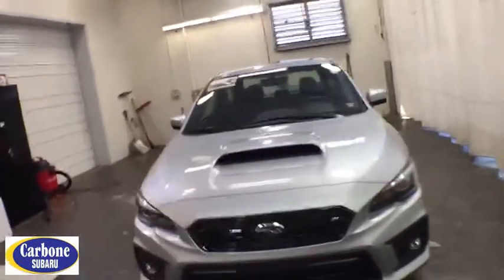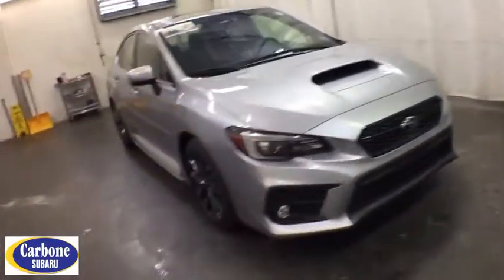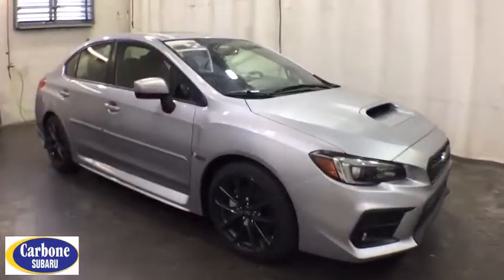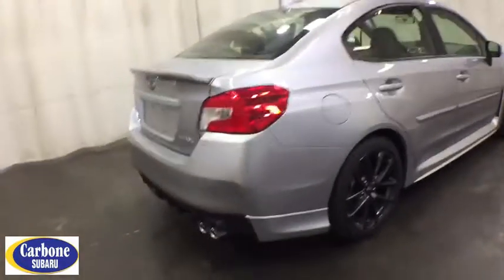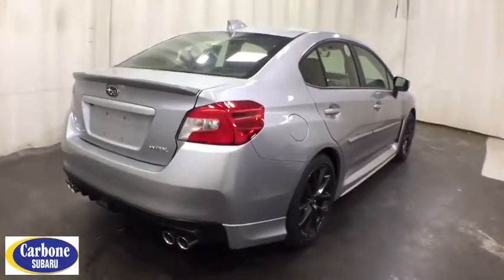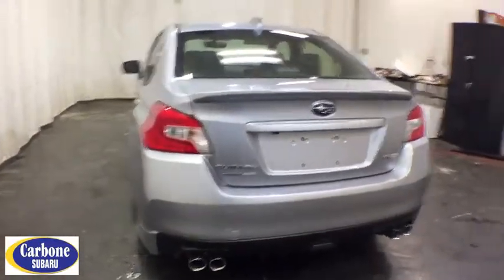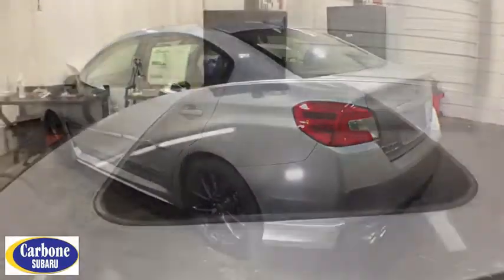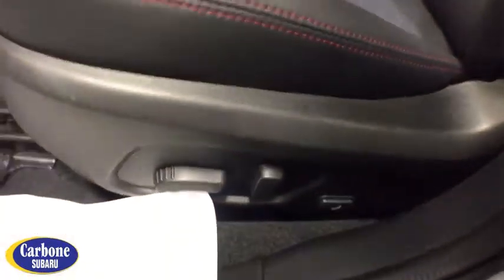2019 Subaru WRX Troy, Colonie, Glenville, Clifton Park, Saratoga Springs, NY K9823937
Ice Silver Metallic New 2019 Subaru WRX available in Troy, New York at Carbone Subaru of Troy. Servicing the Colonie, Glenville, Clifton Park, Saratoga Springs, NY area.

BACK-UP CAMERA, ALL WHEEL DRIVE, LEATHER, HEATED FRONT SEATS, BLUETOOTH, MOONROOF, MP3 Player, KEYLESS ENTRY, 27 MPG Highway, SAT RADIO, TURBOCHARGED, ALLOY WHEELS.Curves have an apex predator in the 2019 Subaru WRX. With the perfect mix of performance-engineered power and precision-tuned steering, youll never want to let go. With a 60/40-split fold-down rear seatback and a spacious 12.0 cubic-foot trunk, the WRX can fit enough gear for any expedition. And with standard roof rack brackets, that versatility is expandable. Under the hood, the unique SUBARU BOXER engine has pistons that move side to side, canceling out each others vibrations so it can run smoother and more efficiently. This horizontal layout also offers better balance while delivering a maximum transfer of power. The 268hp Direct-Injection Turbocharged engine features a twin-scroll turbocharger for near-instant boost response and maximum power across a wide power band, delivering 258 pound-feet of torque from 2,000 to 5,200 RPM. Theres also the available Sport Lineartronic transmission with SI-DRIVE and paddle shifters, which perfectly blends the convenience of an advanced automatic transmission with the ability to manually control shifts in 6- or 8-speed manual modes for enhanced driver involvement. Combined with symmetrical all-wheel drive, vehicle dynamics control with active torque vectoring, quick-ratio steering and a track tuned suspension, theres nothing this baby cant handle. The WRX offers a range of convenient features including STARLINK app access, Apple CarPlay and Android Auto compatibility, Pandora integration, smartphone integration, navigation, SiriusXM Radio, and more. Youll also find a comprehensive suite of safety features such as high beam assist, driver assist technology, pre-collision braking, and more.